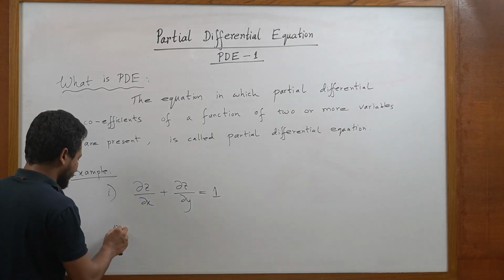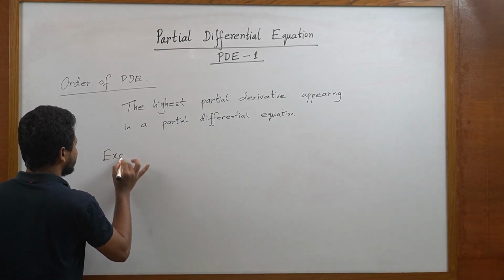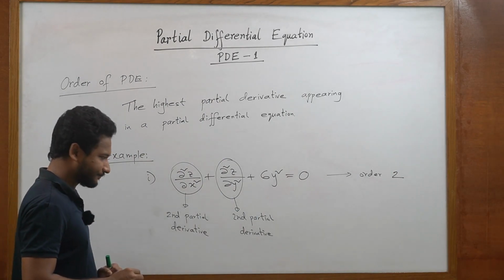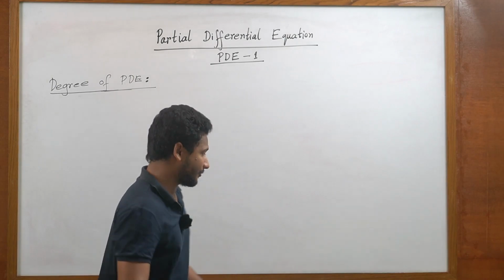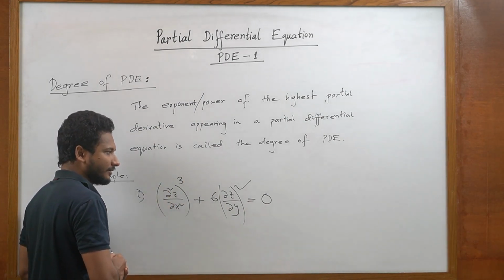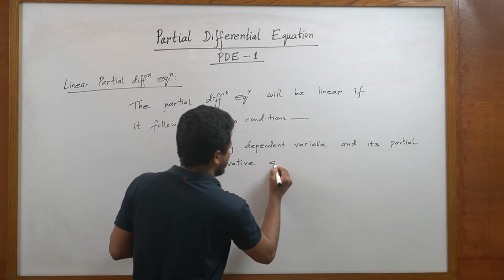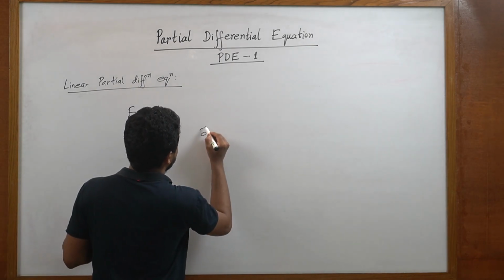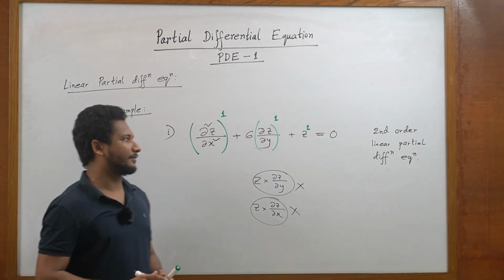BSc Calculus PDE #1 | Partial Differential Equation - 1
From this video students will learn:
- The partial differential equation.
- The definition of PDE.
- The degree of PDE.
- The definition of order of PDE.